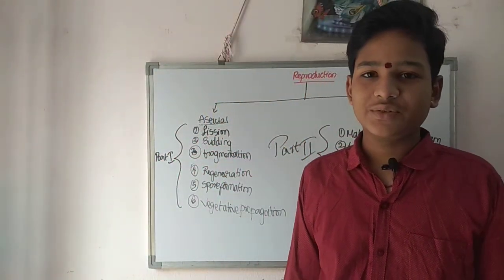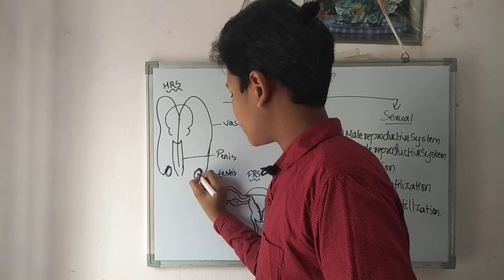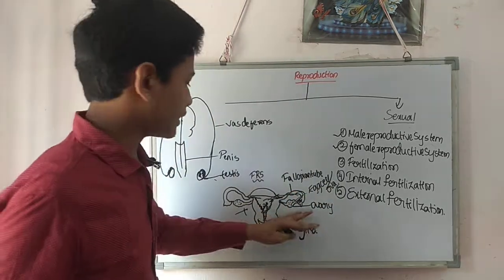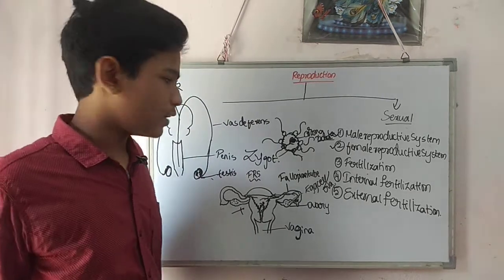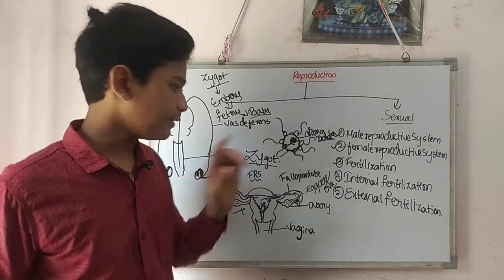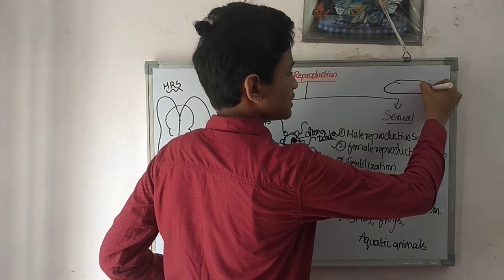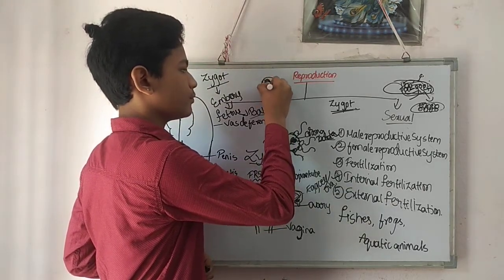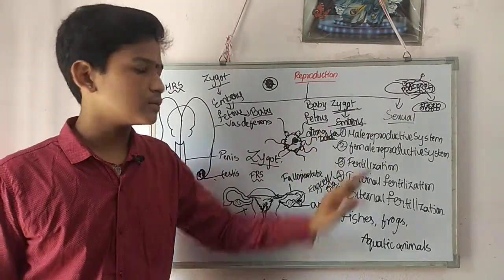"INTERNAL AND EXTERNAL FERTILIZATION and REPRODUCTIVE SYSTEM" narrator : Soma Sri Charan Perala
Male reproduction , Female representation and Internal, External representation